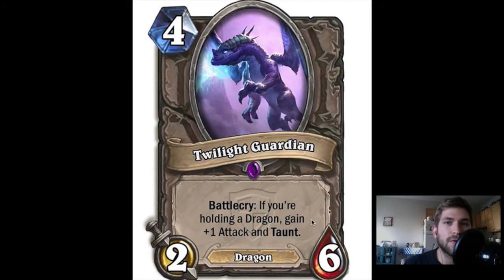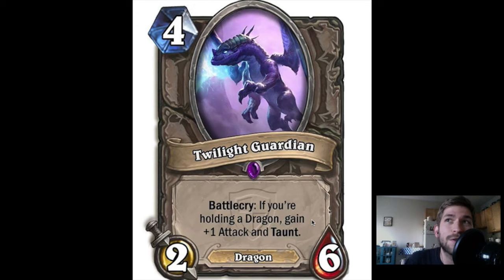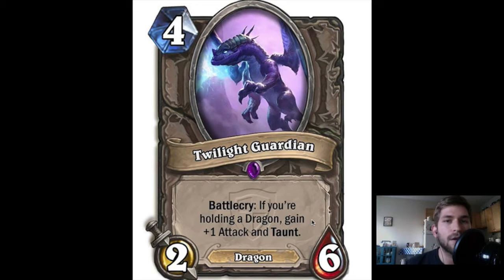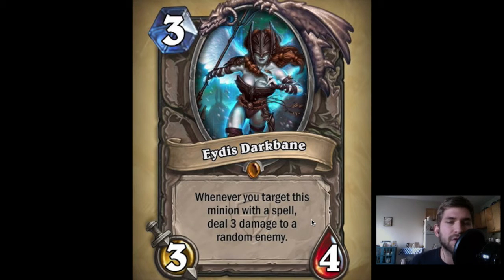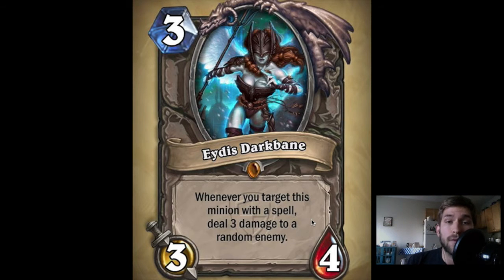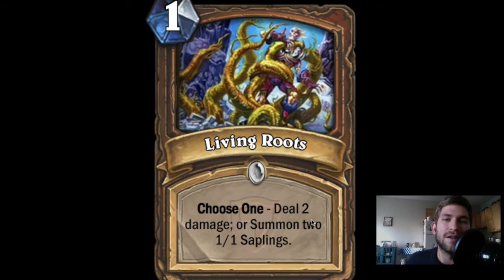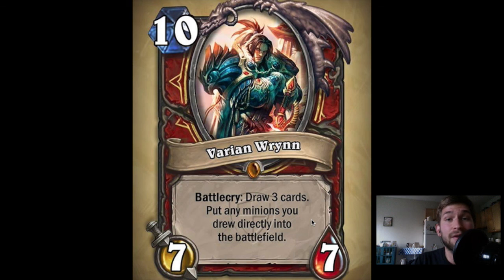TIF Reviews: The Grand Tournament! [Hearthstone]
Hello everyone and welcome to The Impact Factor's first video review!  Hearthstone's next expansion, The Grand Tournament, is out this month! All of the cards have been revealed, so Alex took it upon himself to pick out a couple that might have the biggest impact on constructed play in the months to come. So sit down and see what Alex's picks are for The Grand Tournament's 26 most (potentially) impactful cards!

Alex is a Ph.D. candidate in biomedical sciences who writes, thinks, and talks about games. The Impact Factor emerged from the desire to get his thoughts out to the world!